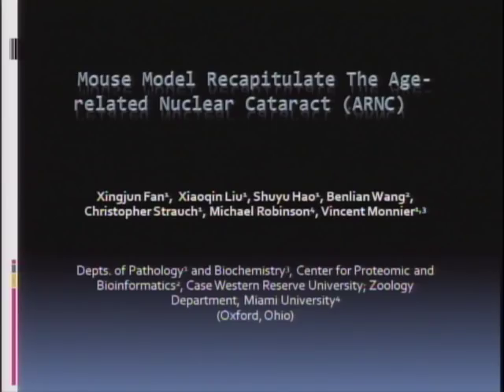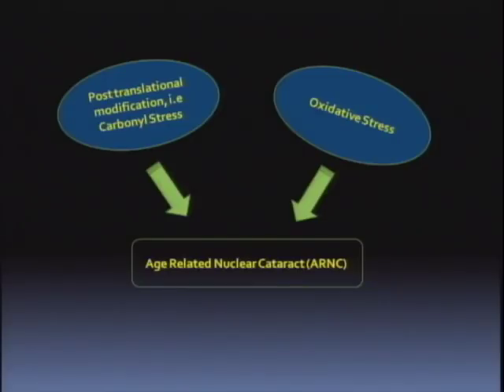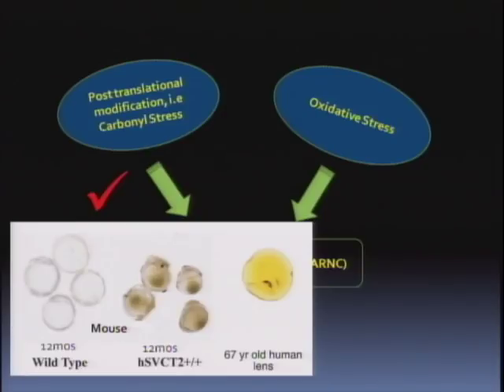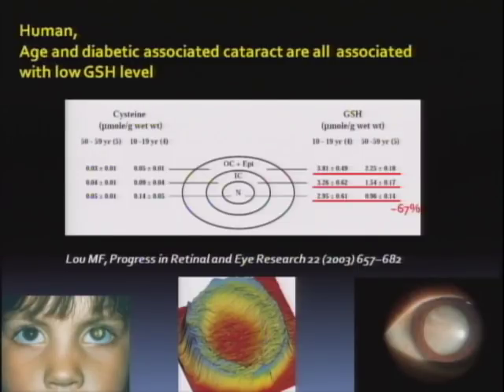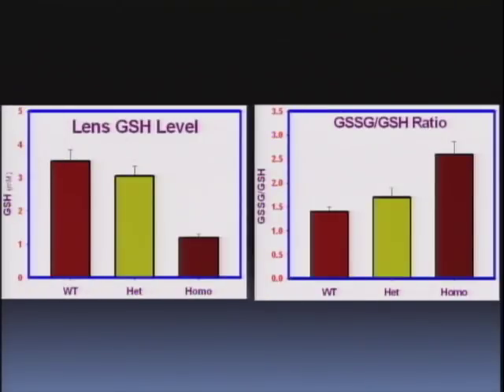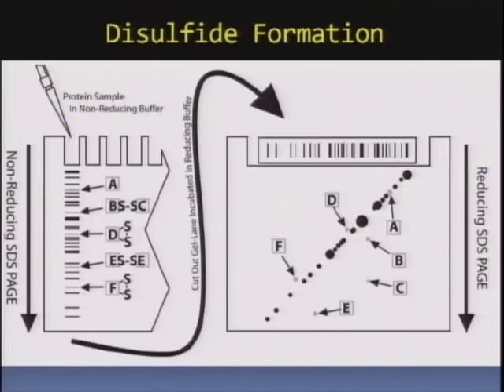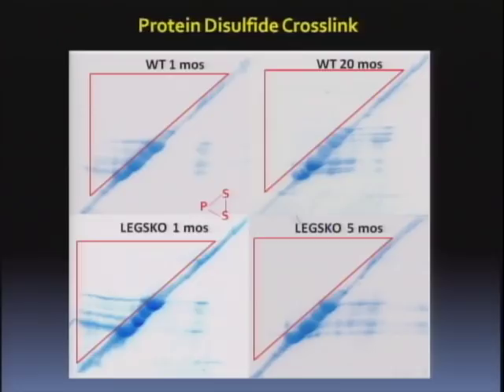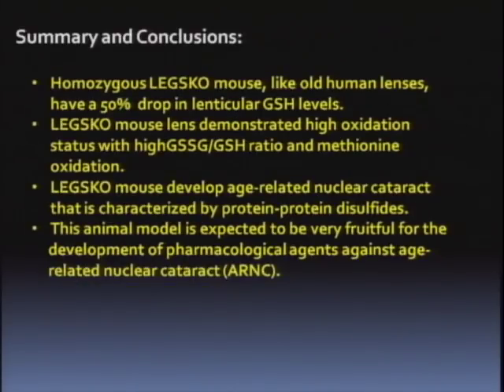Mouse Models of Accelerated Aging by Carbonyl Oxidant Stress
Title: Mouse Models of Accelerated Aging by Carbonyl Oxidant Stress
Speaker: Xingjun Fan, PhD
Date: June 17, 2011
Location: Wolstein Research Center, campus of Case Western Reserve University, Cleveland, Ohio